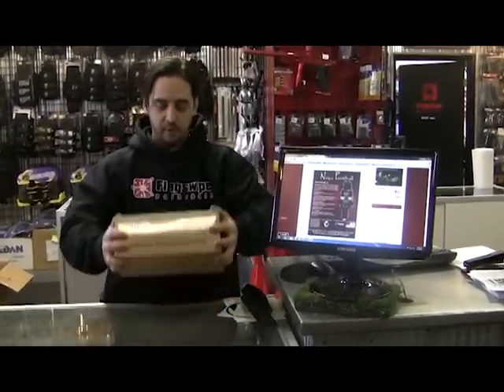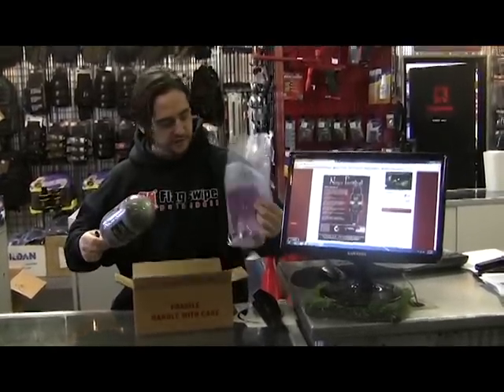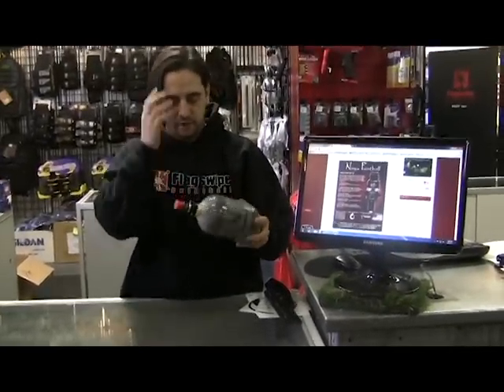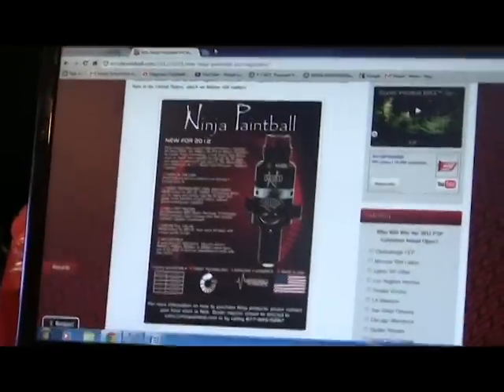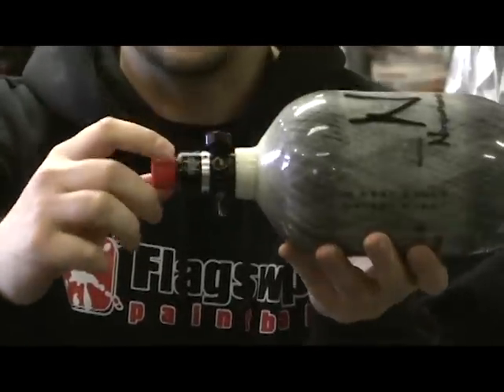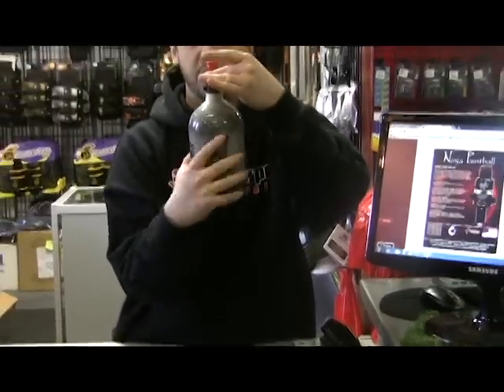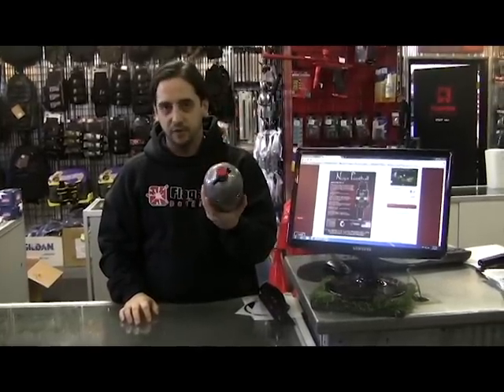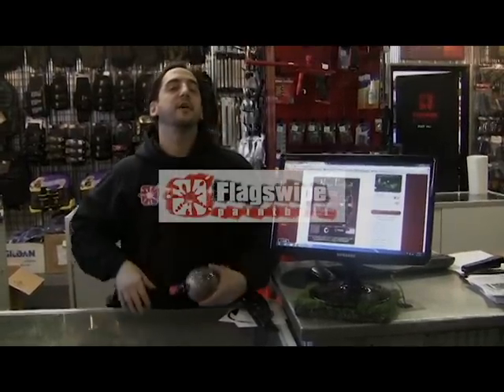Ninja Pro SLP HPA Tank.avi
Flagswipe Paintball unveils Ninja's newest HPA Tank.  Flagswipe carries the complete Ninja lineup so call or drop by the website for more info!